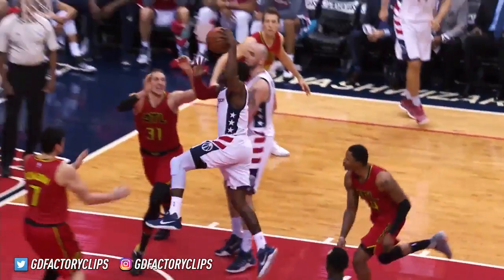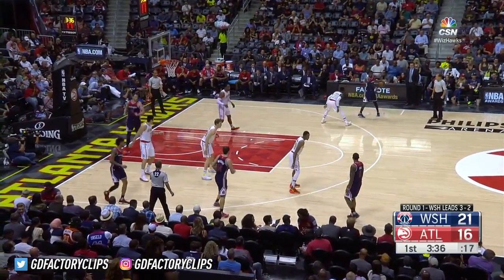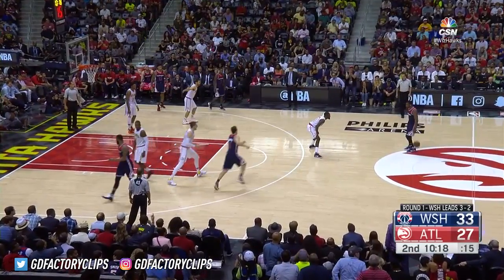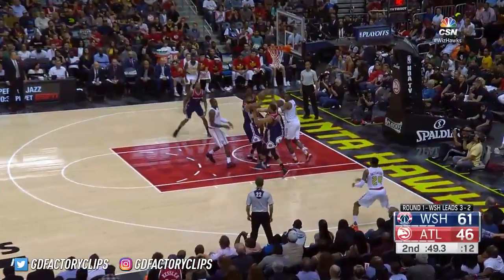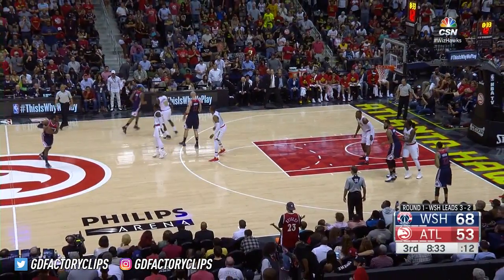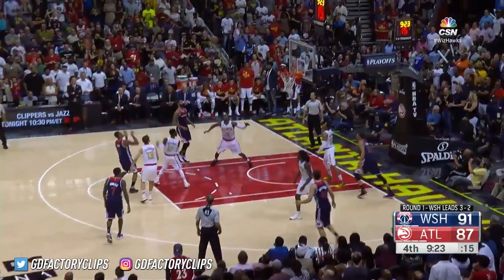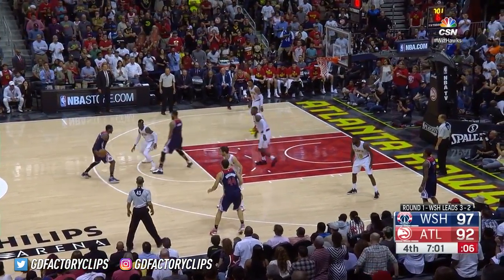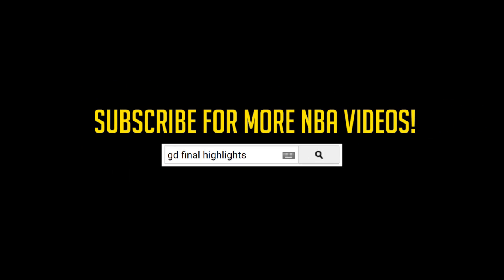John Wall & Bradley Beal EPIC Game 6 Highlights vs Hawks 2017 Playoffs - 73 Pts Total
Design your own custom socks and gear, shipped out in days